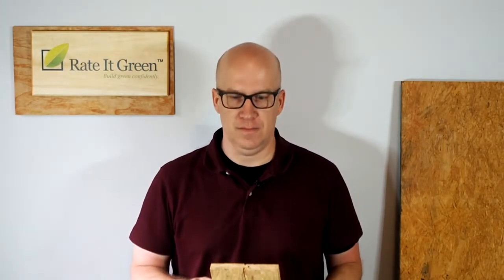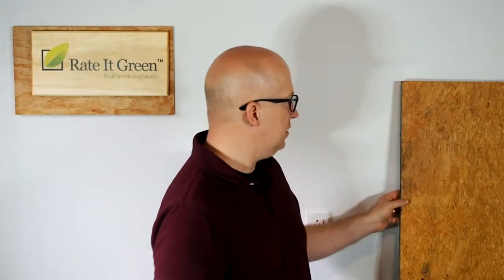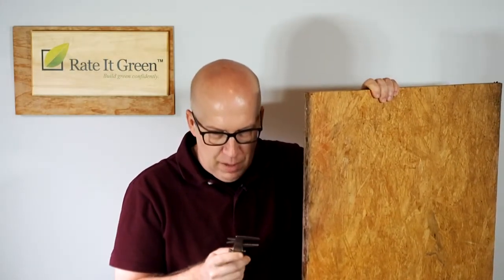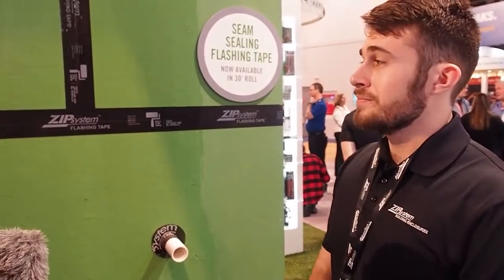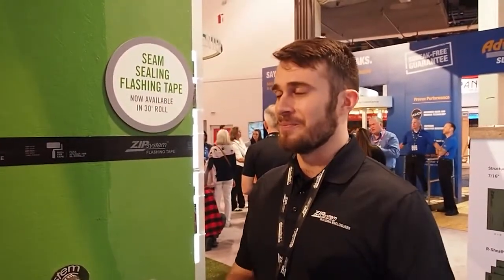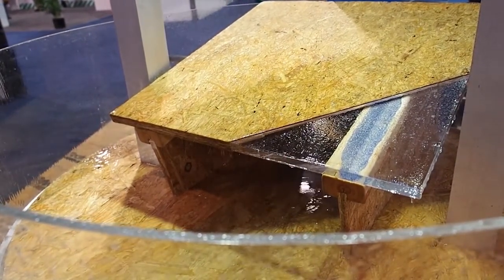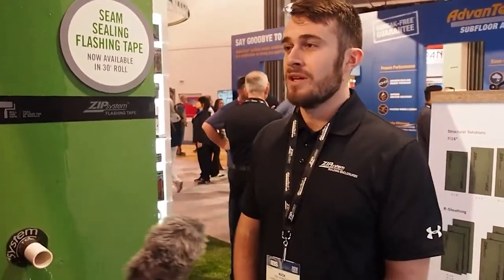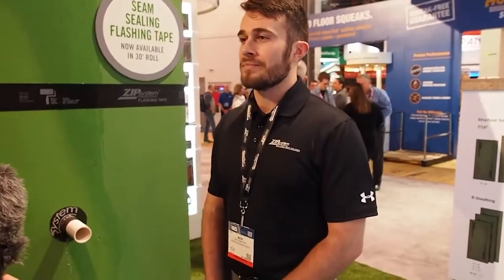AdvanTech Subflooring Panels by Huber - Water Resistant, Dimensionally Stable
Advantech is a water resistant subfloor material that is engineered for residential and commercial construction.  Its water resistance warranty extends to over 1 year which is pretty impressive given that most OSB and plywood subfloors can fail with water exposure within a few days.

Green Builder Matt Hoots explains why he uses Advantech on his construction projects and also interviews Huber at the 2020 International Builders Show.

00:00 Introduction to Huber Advantech and our Product Intro Series
01:14 Huber Advantech, Features and Benefits, Water Resistance
03:03 International Builders Show, Huber Advantech Interview
03:20 Advantech features and benefits
04:25 Different usages of Advantech
05:42 New Huber Products